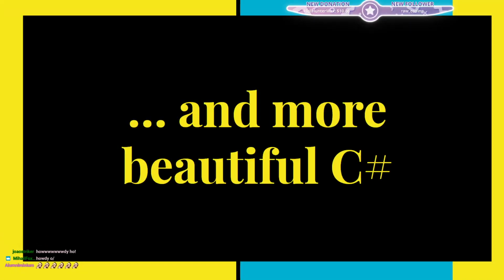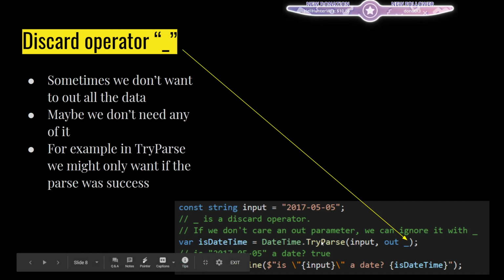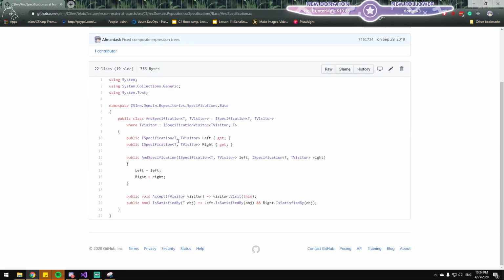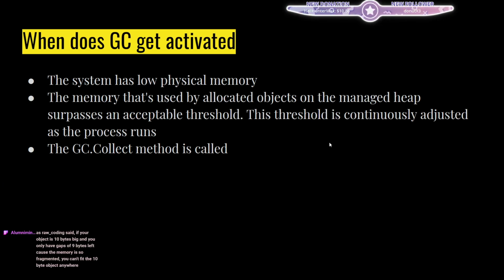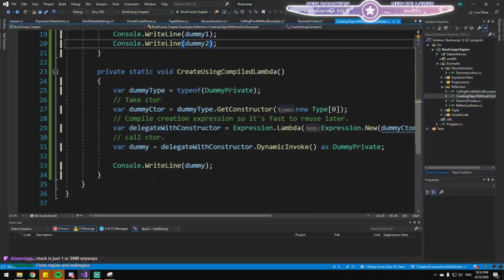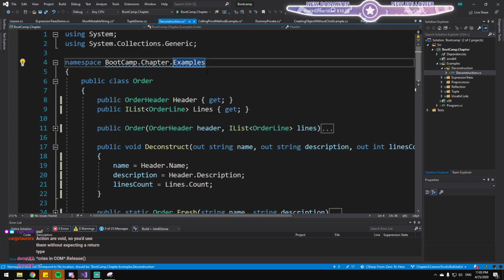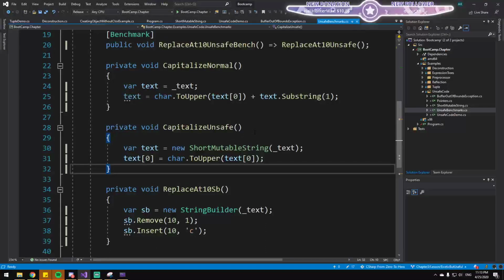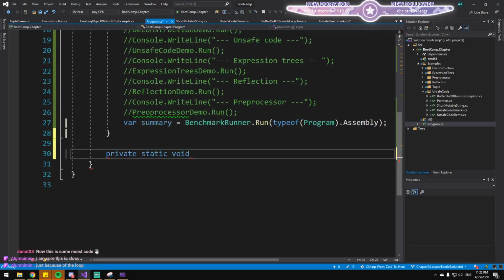C# Boot Camp. Chapter 3: Sweet C#. Lesson 13: More beautiful C# Part 1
Garbage collection and memory allocation: under the hood
reflection: how to call private methods from outside the class, how to create objects without knowing anything about their ctor